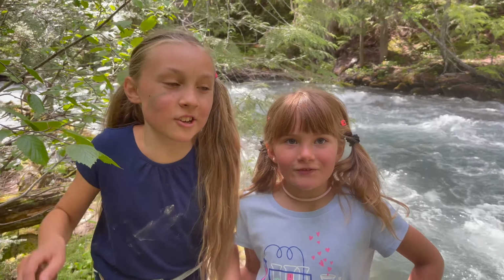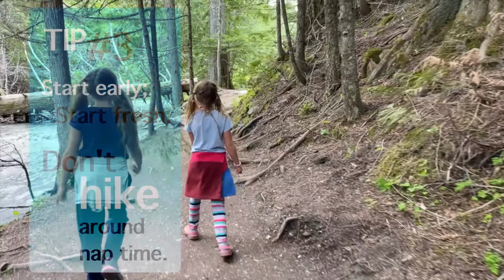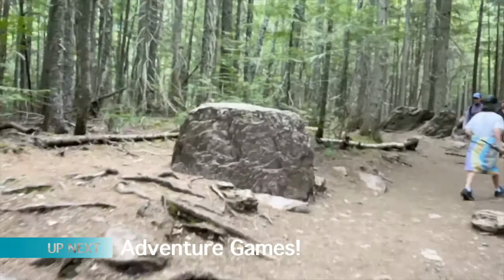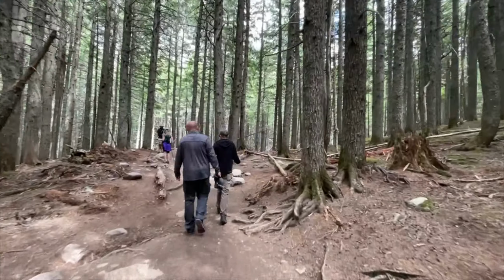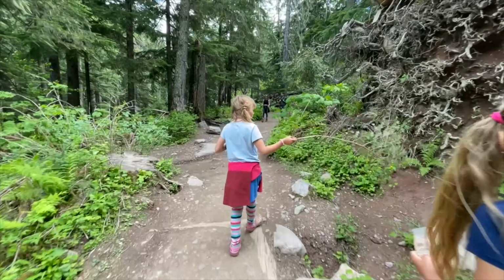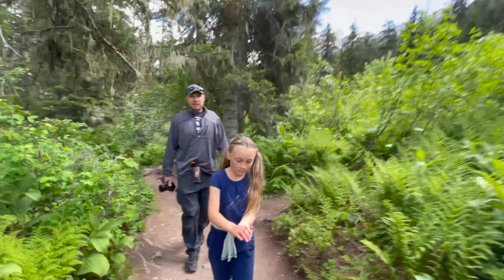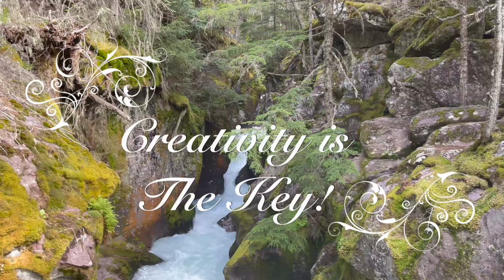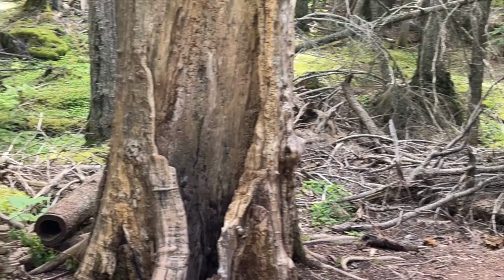🖐🏼5 Tips & 5 Fun Ideas for Hiking with Kids featuring Avalanche Lake Trail at Glacier National Park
Five FUN Ideas for Hiking with kids:
1.Play house
2. Go on an expedition
3. Pretend you are lost and need to survive
4. Play, I spy
5. Search for clues

Five TIPS for hiking with kids:
1. Start at a young age.
2. Start with short hikes.
3. Start early; Start fresh. Don’t go at nap time or too close to nap time.
4. Always eat right before the hike and bring snacks.
5. Any water source on a hike is always a bonus – a river, a lake, even a small creek or stream. A water feature always adds fun for kids.
Bonus tip - start with trails in the woods that create shade along your hike.

We’ve been taking Alexis hiking out on the trail since she was just shy of two years old and along with her help we’ve come up with some fun ideas to pass along the time and keep away those questions like
How long will this be?
Are we back yet?
When will this be over?
I’m tired.
I’m hungry.
I’m hot.

We adults, of course just love enjoying the beautiful scenery around us as we hike, but kids need a little more than just beauty in nature they need adventure!

Our first fun idea is to play house.
Playing house or playing Family has always been something kids of every generation enjoy.

This was actually our first idea to keep Alexis entertained on the trails when she was two years old.

2 year old Alexis would pretend that she was the mommy and we were her children and she had to be sure that we were to behave out on these hiking trails.

She named daddy, Daniel and mommy was Elizabeth I’m sure we got a few interesting looks as people would walk by and hear our two-year-old calling us by what they thought was our first names, but this actually sparked a big interest in hiking with mommy and daddy, as it was her chance for her to be in charge.

Fun idea number two is to go on an expedition!
Jason and I have always been big fans of Bigfoot so we would act like we were on a secret expedition searching for Bigfoot in the woods. We would look for foot prints or other clues that Bigfoot had been here. We would also listen for sounds in the woods to see if we could hear Sasquatch. Daddy never did quite fool Alexis with his Sasquatch calls, but we also had fun pretending.

Fun idea number three is to Pretend that you are lost and you need to survive. It’s always fun to make up your prequel as to how you got stranded on this trail. Just coming up with that story can take up to a mile of the hike. Once you have established how you got lost in the woods, next, you need to figure out how to get out of the woods. Or maybe you need to find a shelter and set up camp for the night. The possibilities are endless.

Fun idea number four is to play I spy.
For those of you who are not familiar with this game, one person will state I spy, something that is green or whatever other color you see, and everyone else has to try to guess what the specific object is that the person sees.

We also play a twist to This traditional game of iSpy by playing a version we call I hear in which you listen for sounds in the woods and see if you can figure out what sound you are hearing.

Fun idea number five is to search for clues and create a nature scavenger hunt.
The first person would read a clue on the bark of a tree, stating that we need to look for a Mossy patch. Once someone finds a Mossy patch, they come up with a clue to find a crooked branch. The play continues as everyone uses their imagination to determine what the next clue might be.
This last fun idea is what is featured in this video as the girls find clues to get to their next stop in the woods until all the clues finally leave them to Avalanche lake.

And we have a bonus fun idea along the same lines of a scavenger hunt. You can create a list of things you would potentially see along your hike, and the kids can mark them off as you find them. You could also create a bingo card with different objects in each of the squares of things that you may see along your hike. Whoever gets bingo, first wins a prize!

With all of these ideas, creativity is the key! Come up with an adventure, and everyone can play their role as you all enjoy your family hike!
In the beginning, mommy and daddy came up with the specific adventure of the hike, but it didn’t take long for Alexis to come up with her own adventures and we would just play along. I can honestly say we’ve never had a hike where Alexis has complained or a time that she hasn’t wanted to go on a hike.
Of course, you always want to start small. Start with short hikes at a young age and make them fun. Build up to longer hikes and just enjoy nature together.

Timestamps:
00:00 Introduction 😎
00:36 5 Tips for Hiking with Kids 🖐🏼
02:51  5 Fun Ideas to turn Hiking into an Adventure!